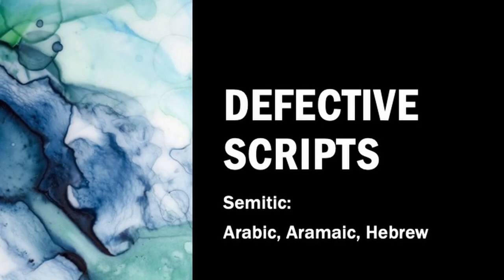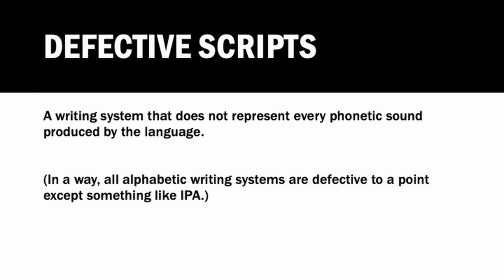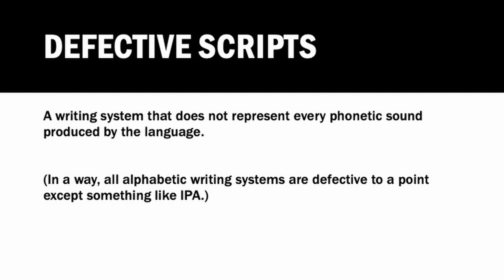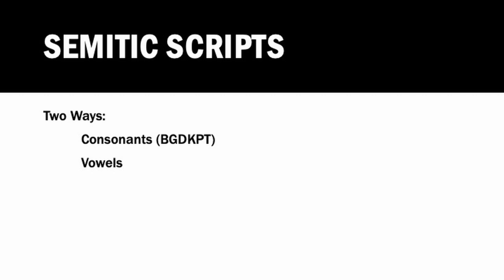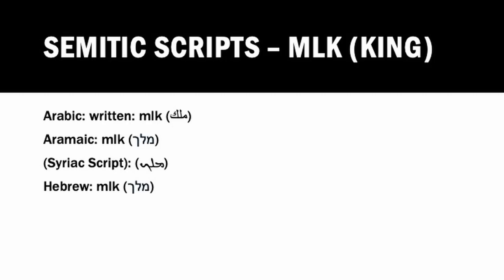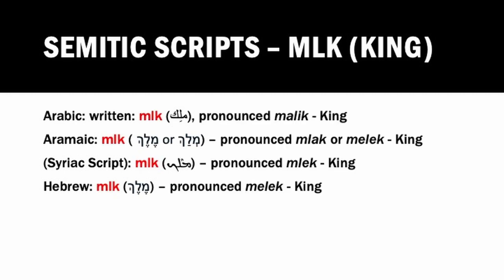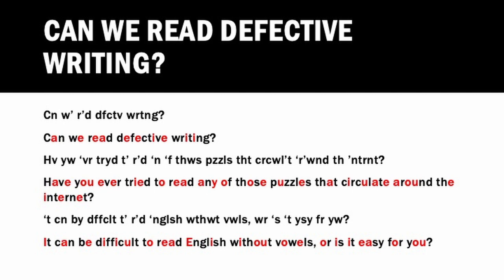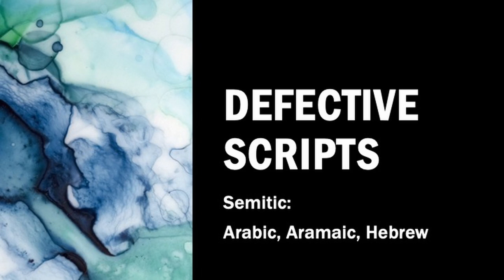What is a Defective Script or Writing System? The Semitic Languages Arabic, Aramaic, and Hebrew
A defective writing system is a type of orthography or script that lacks a one-to-one correspondence between phonemes (sounds) and graphemes (written symbols). This mismatch means that certain sounds in the spoken language may not have a dedicated symbol in the writing system, or the system may have ambiguities where one symbol can represent multiple sounds.

Arabic, Aramaic, and Hebrew are considered defective writing systems primarily due to their incomplete representation of vowels. These languages use abjad scripts, which are primarily composed of consonants.
There are several ways in which a writing system can be considered defective:

Incomplete Representation: Some sounds present in the spoken language are not represented in the writing system. For example, early Greek alphabetic writing did not initially include symbols for all vowel sounds, which could lead to ambiguities.

Ambiguity: A single written symbol represents multiple sounds. This is common in English, where the letter "c" can represent both the /k/ sound (as in "cat") and the /s/ sound (as in "cent").

Redundancy: Multiple symbols represent the same sound, as seen in English where the sounds /f/ can be written as "f" (as in "fish") or "ph" (as in "phone").

Context-Dependent Rules: The pronunciation of a symbol changes depending on its context, which can add complexity and ambiguity. For example, in English, the letter "a" can be pronounced differently in "cat," "cake," and "call."

These defects can make learning to read and write more challenging, as users must learn additional rules and exceptions to accurately interpret and produce written text.